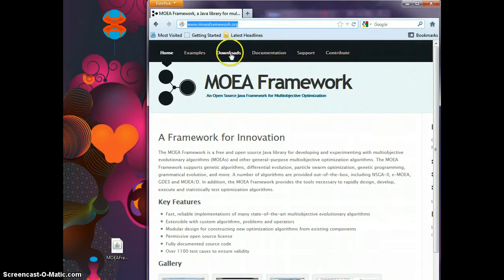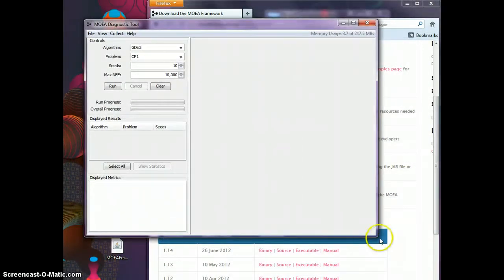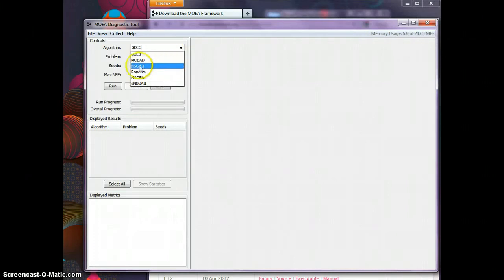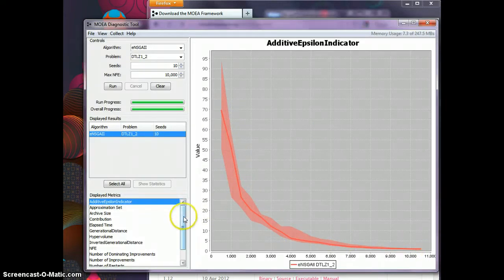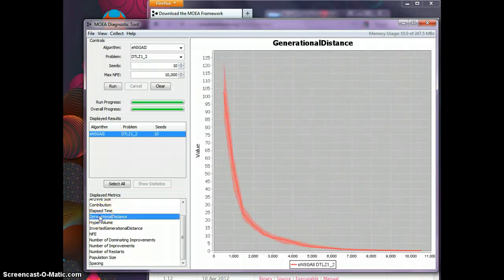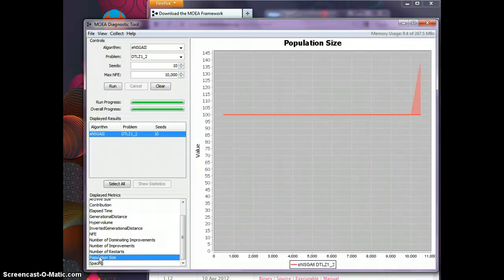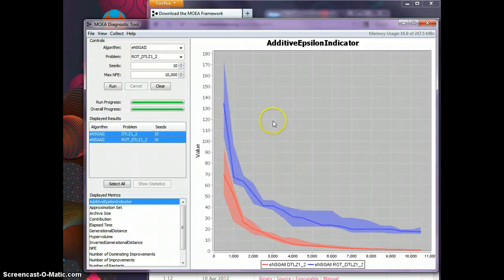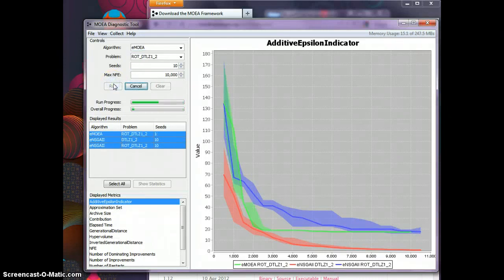MOEAFramework GUI Tutorial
A short tutorial on how to use the MOEAFramework Java GUI available